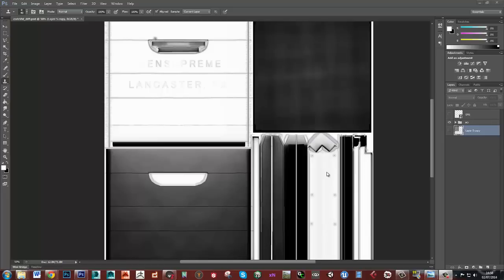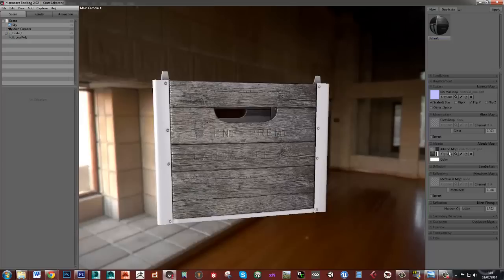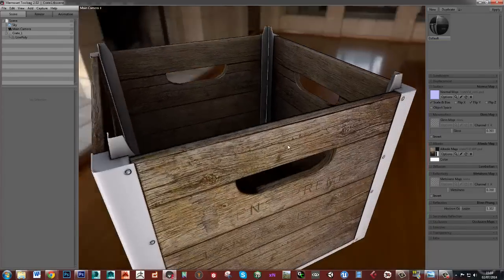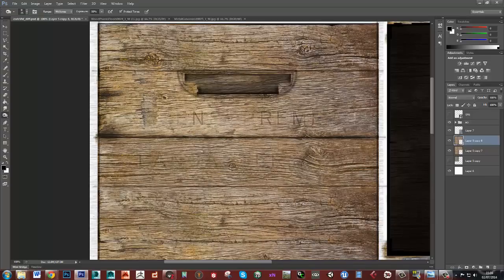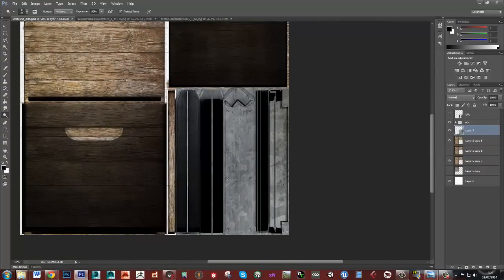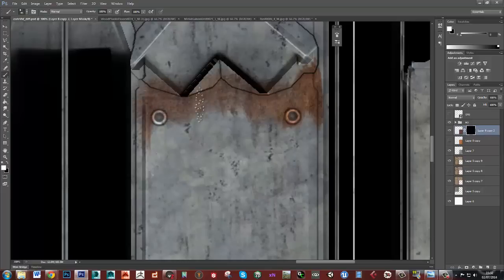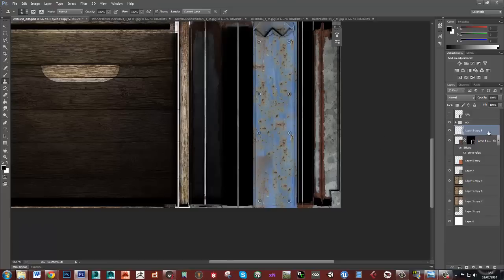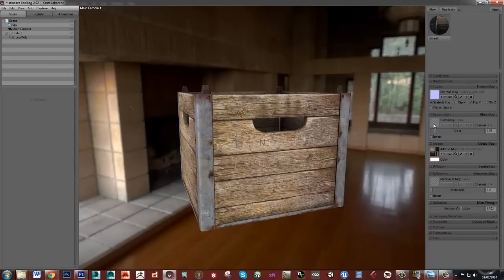High quality physically based game asset - part 6 Diffuse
using 3ds max, photoshop, and nDo2 these videos go through how to make a game ready asset designed for next gen hardware.  This will include physically correct material definition and synced normal maps for a professional high quality finish